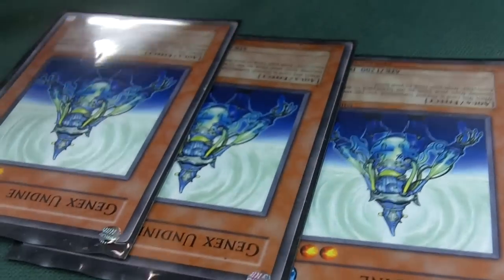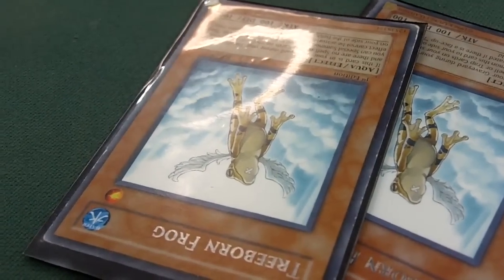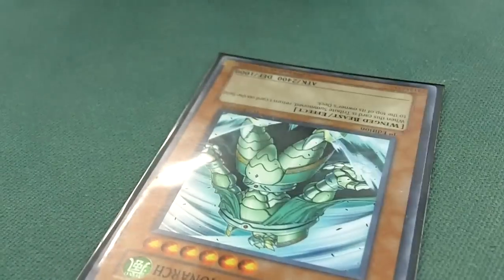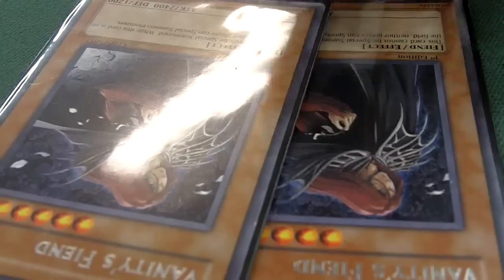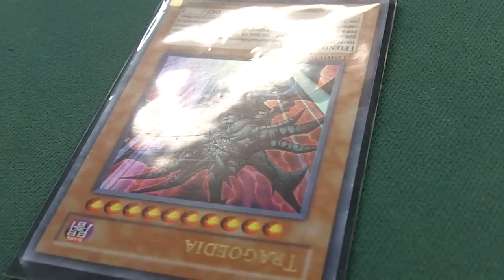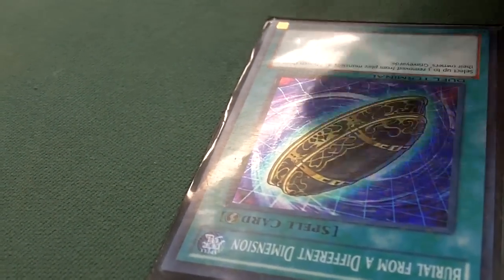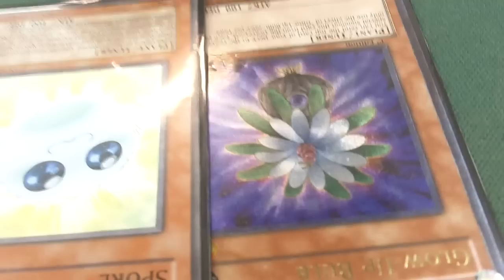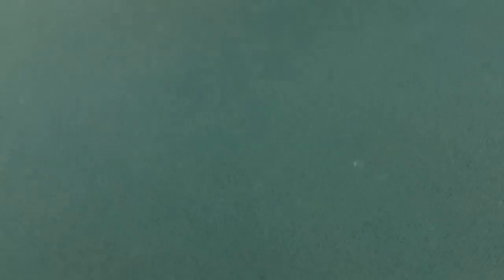Deck Profile: Frog Monarchs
Remember that Chaos Frog Deck from about 2 weeks ago? Same guy, better build.